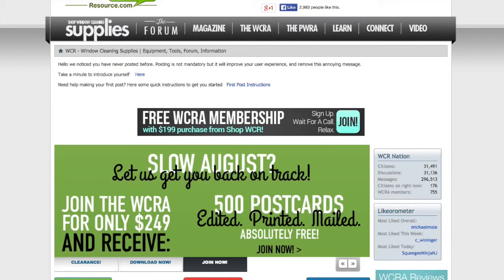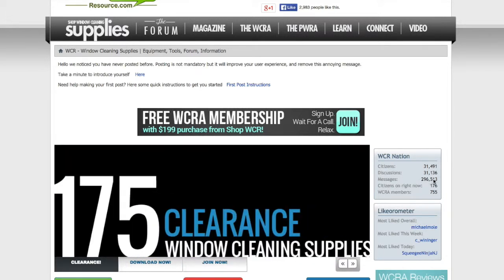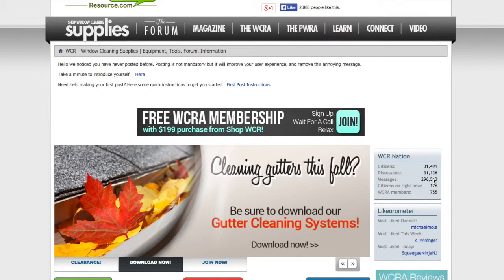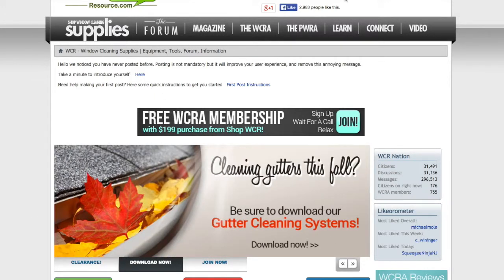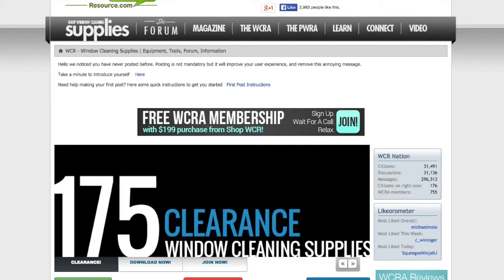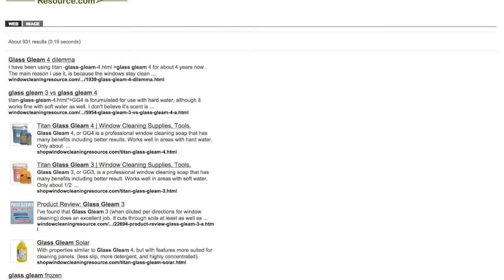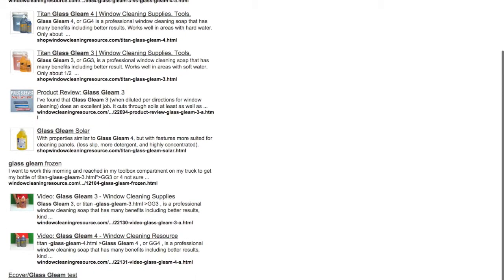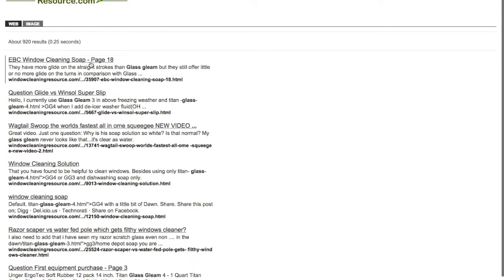How to use the search feature at the WCR forum